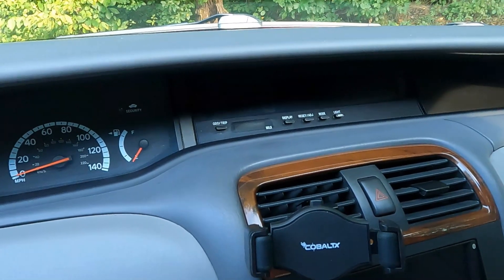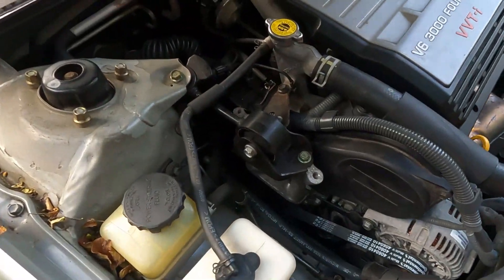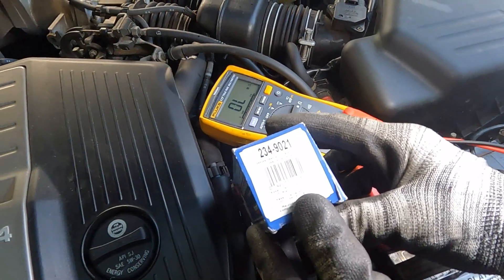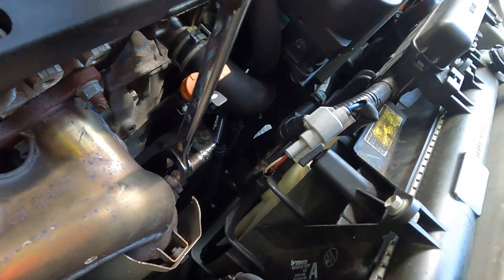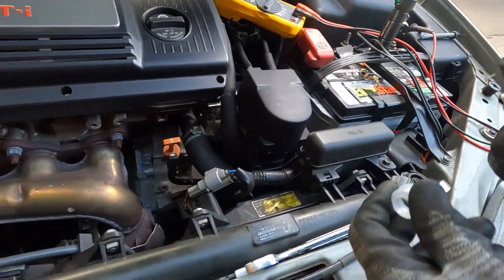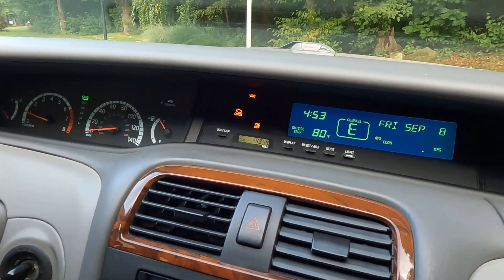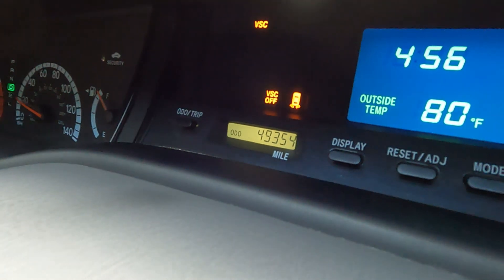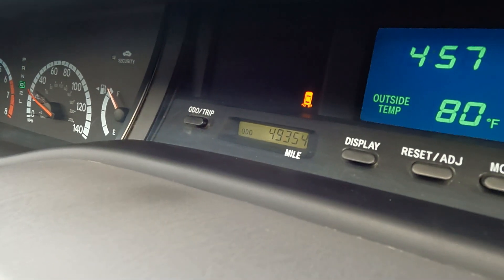Toyota P1155 and P1130 codes - FIXED!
2001 Toyota Avalon with 1MZ engine.  Got a check engine light and found codes P1155 A/F Sensor Heater Circuit Malfunction and P1130 A/F Sensor Circuit Range.  The P1155 tells you the heater in the sensor has failed while the P1130 means the measurement is out of range, because the sensor has failed.  The fix was replacing the Bank 2 (front) Air Fuel Sensor, some call it an oxygen sensor.  This used a Denso 234-9021: